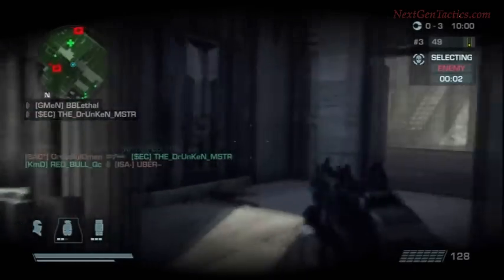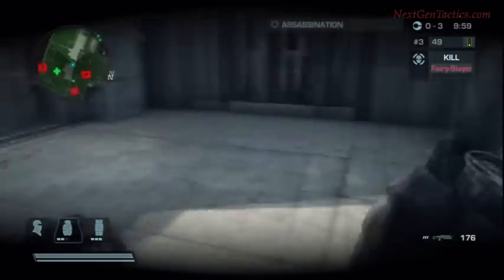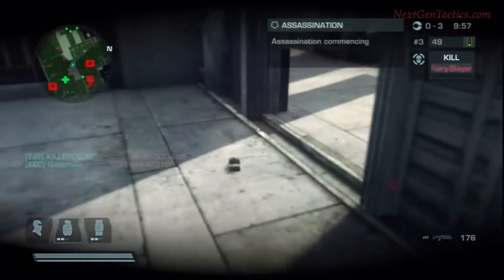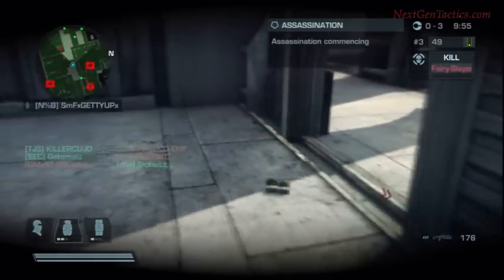Killzone 2 Multiplayer Trophy Guide Cross Training Ribbon Explosives Expert Video